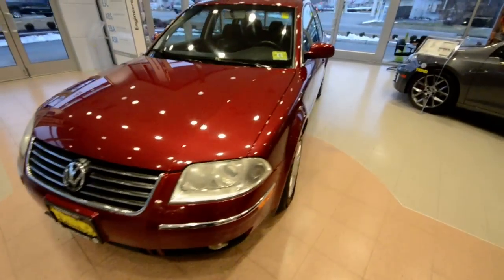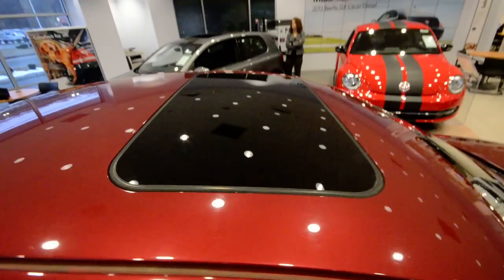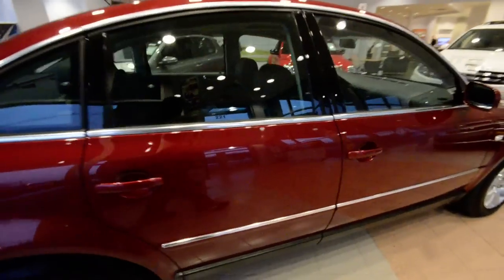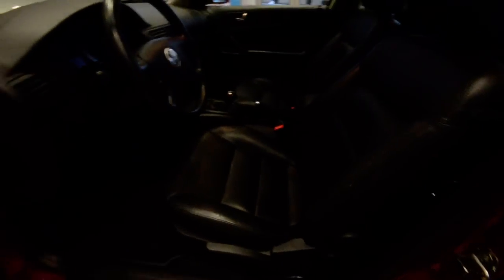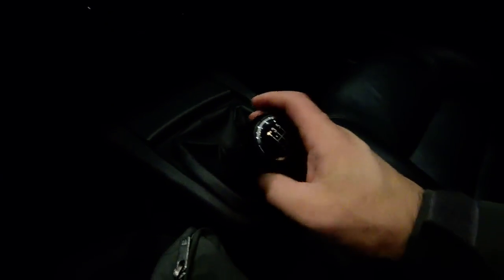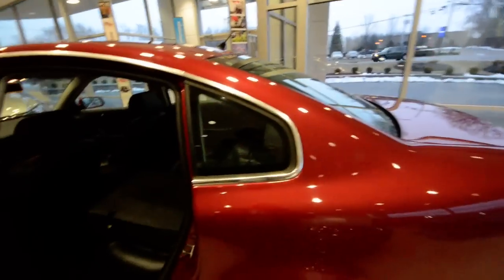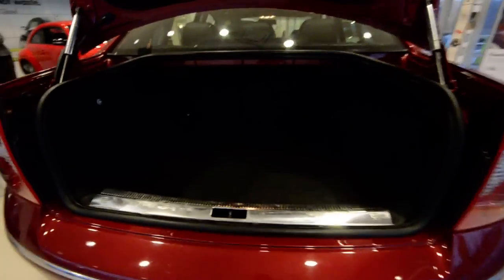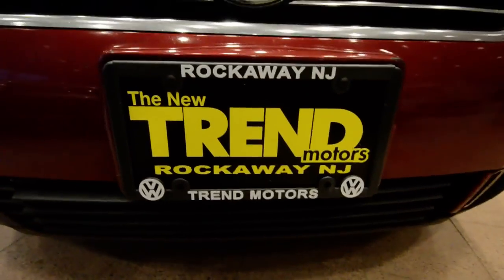2003 Volkswagen Passat GLS LEATHER MANUAL (stk# 3535A ) for sale at Trend Motors VW in Rockaway, NJ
ONE OWNER...CLEAN CARFAX!!! HEATED Leather!! Sunroof!! 5-Speed!! Stability Control!! Great Fuel Economy!! This 2003 Volkswagen Passat GLS is powered by a 1.8L turbocharged 4-cylinder engine paired to a 5-speed MANUAL transmission, a combination that has just 87K on it and is ready for years of enjoyment from its next owner. This Colorado Red GLS is equipped with the OPTIONAL Leather Package, which includes HEATED leather seats, Stability Control, and a leather-wrapped steering wheel with Cruise Control and Audio Controls. STANDARD features for the GLS include power tilt/slide SUNROOF, fog lights, CD and cassette players, traction control, 6 airbags, CRUISE CONTROL, tilt/telescoping steering wheel, lockable glovebox, 15" ALLOY wheels, driver and passenger lumbar, 60/40 split folding rear seats, and power windows, door locks and mirrors.

Follow on Instagram: TrendMotorsVW